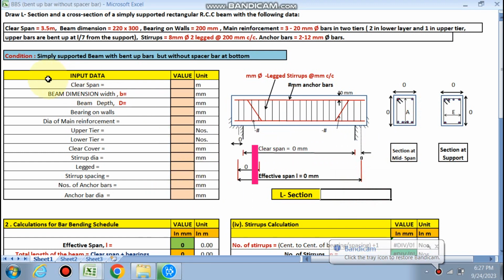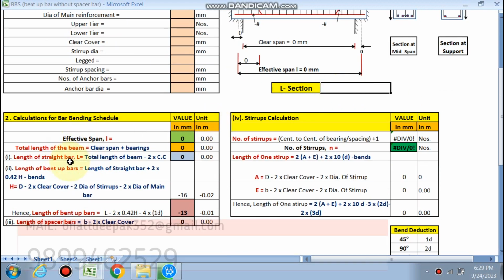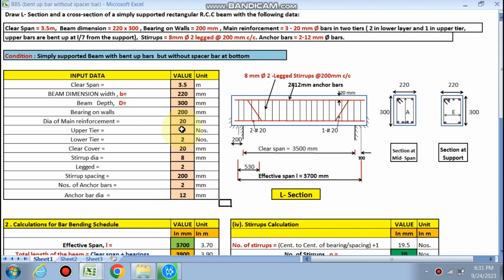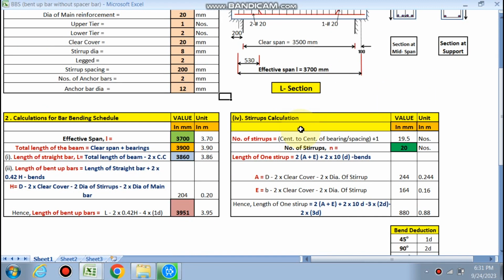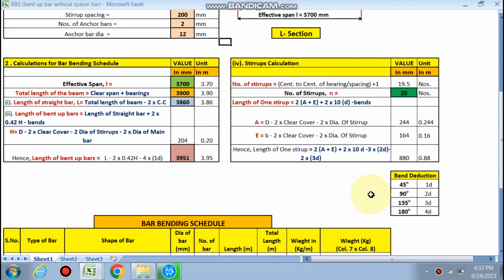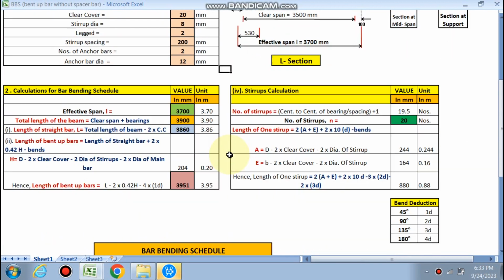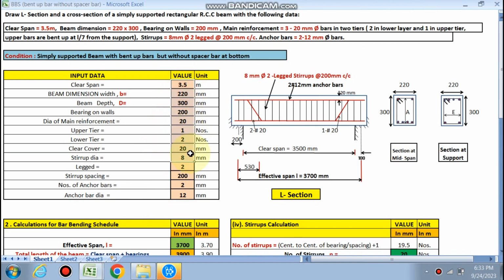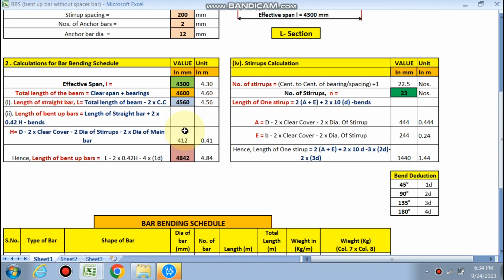BBS OF BEAM (BENT UP BARS WITHOUT SPACER BARS)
EXCEL DESIGN SHEETS FOR RESIDENTIAL BUILDINGS/ G+ 1,2,3 AND SO ON , FOR COMMERCIAL BUILDINGS, FOR PUBLIC BUILDINGS USED FOR STURCTURAL CONSULTANT/ARCHITECTS/STUDENTS/DRAFTSMEN. THESE DESIGN VEDIOS ARE MANULLY DESIGN METHODS BY USING INDIAN CODES LIKE IS 456: 2000, IS 875 PART 1,2,3,4,5 , SP-16 FOR DETAILING, SP 34 HANDBOOK. STEP WISE BUILDING DESIGN COULD BE DONE IN FEW CLICKS BY USING THESE EXCEL SHEETS.